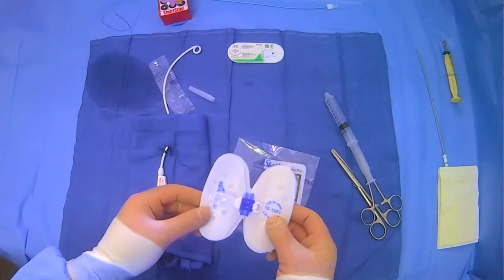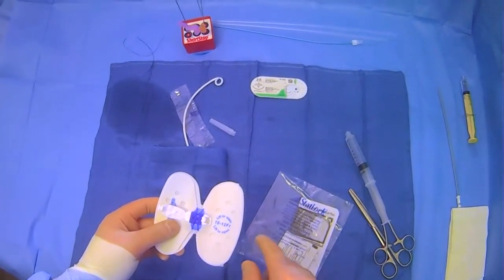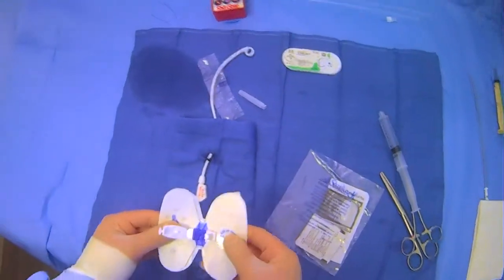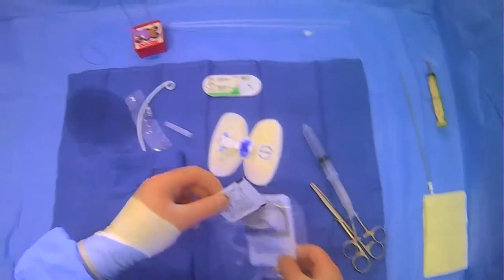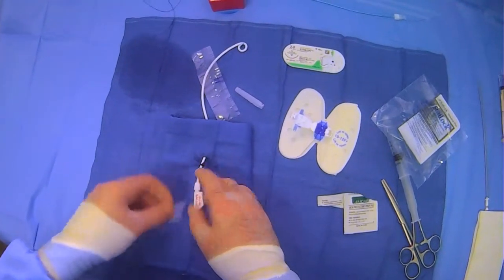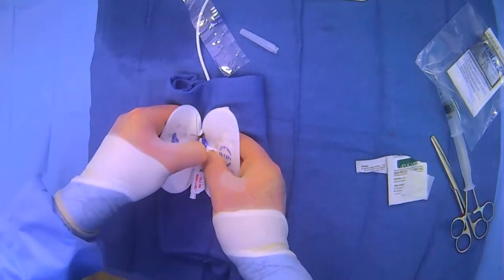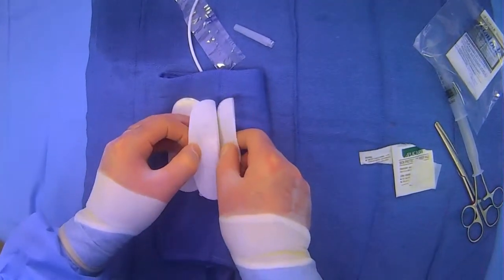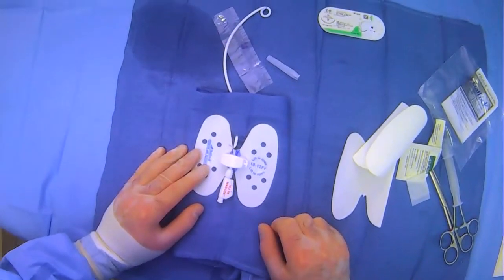Securing Tubes/Lines With The Statlock Device